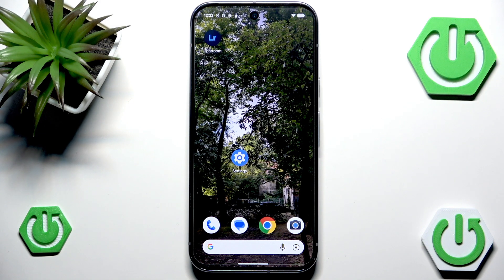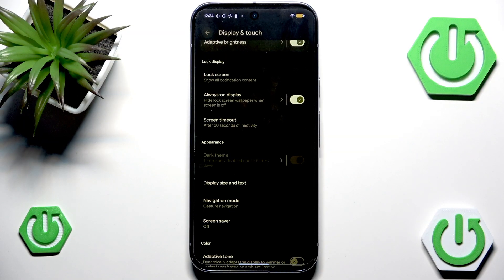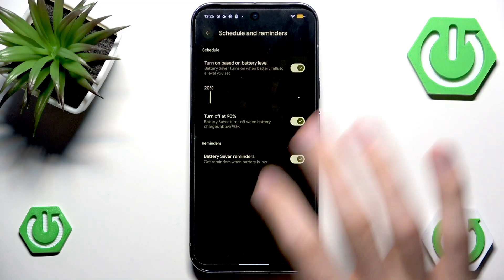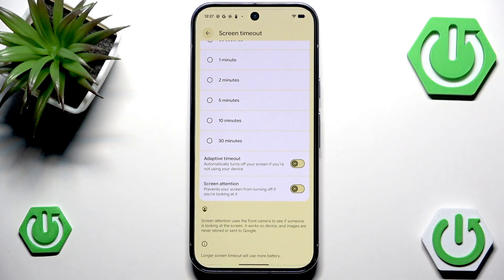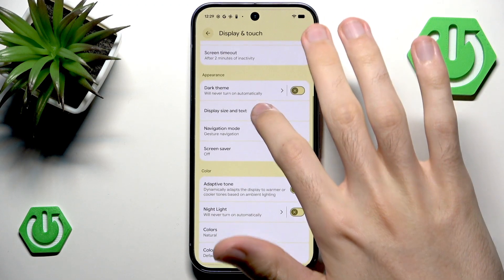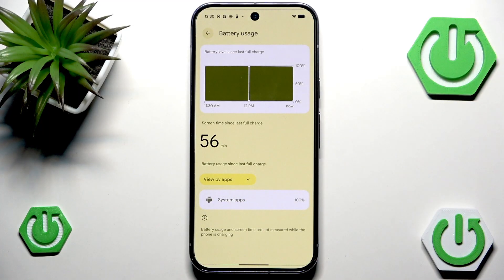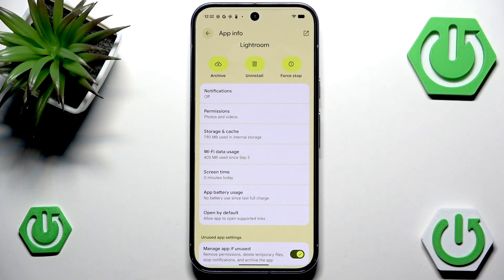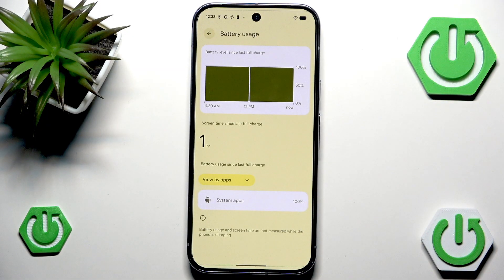GOOGLE Pixel 10 Pro – Battery Drain Fix and Power Saving Tips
If your GOOGLE Pixel 10 Pro is losing battery too quickly, this video will help you fix battery drain and extend your phone’s battery life. We’ll show you step-by-step how to use battery saver mode, adjust display settings, manage background app activity, and optimize screen brightness. Learn how to schedule battery saver, turn off always-on display, reduce screen timeout, and limit background usage for apps that drain power. These easy tips will help you get the most out of your GOOGLE Pixel 10 Pro and keep your device running longer between charges. Whether you’re struggling with fast battery drain or just want to improve battery performance, follow along for practical solutions that really work.

How to fix battery drain on GOOGLE Pixel 10 Pro?
How to enable battery saver on GOOGLE Pixel 10 Pro?
How to stop apps from draining battery on GOOGLE Pixel 10 Pro?

0:00 Introduction
0:15 Enable Battery Saver Mode
0:41 Adjust Screen Timeout and Always-On Display
1:20 Schedule Battery Saver Activation
2:10 Manage Display Brightness and Dark Theme
3:00 Check Battery Usage by Apps
4:00 Restrict Background App Activity
5:10 Lower Screen Resolution and Refresh Rate
5:50 Final Tips and Summary